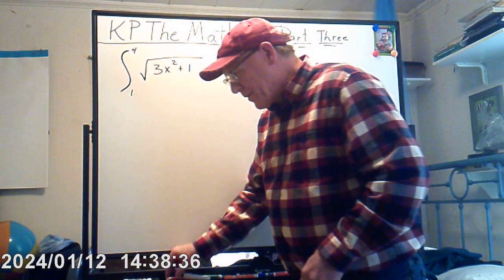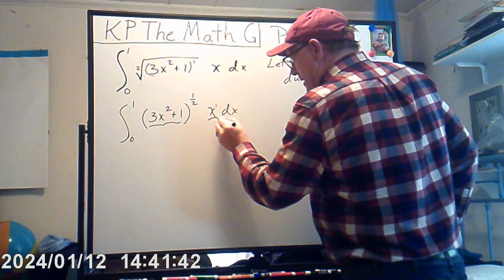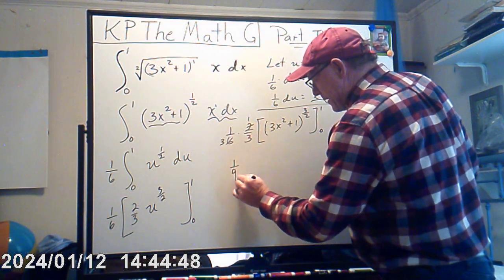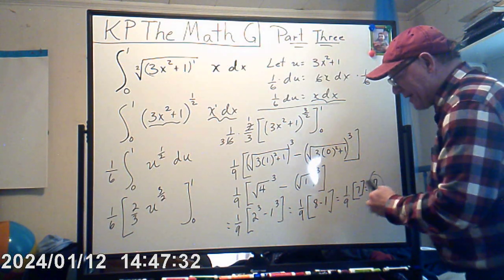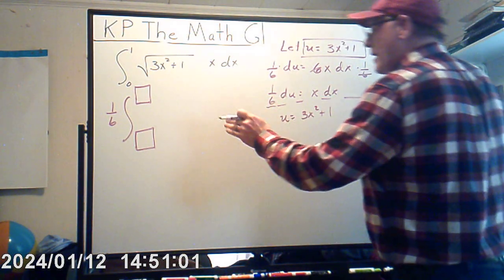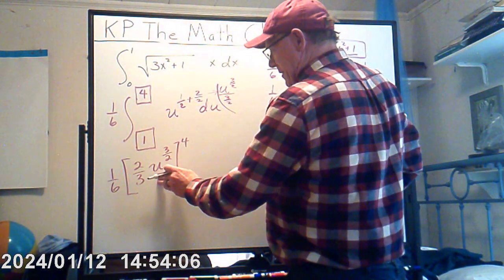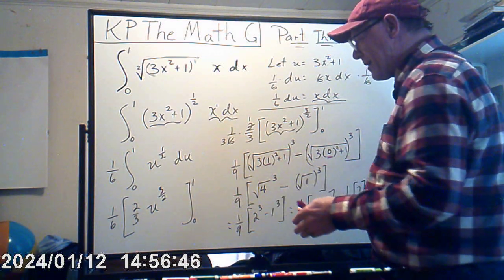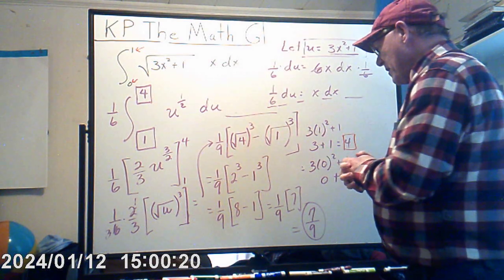Evaluating The Definite Integral By Two Methods (U Substitution)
In this video, I showed two methods of integrating a problem (involving u substitution):  The first method was done without changing the limits of integration, and the secondo method was done by changing the limits of integration.